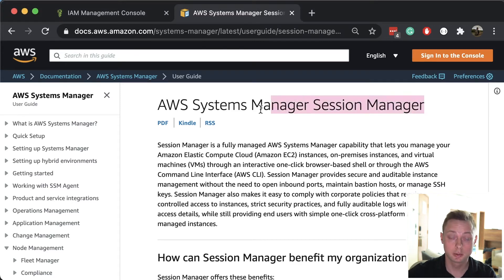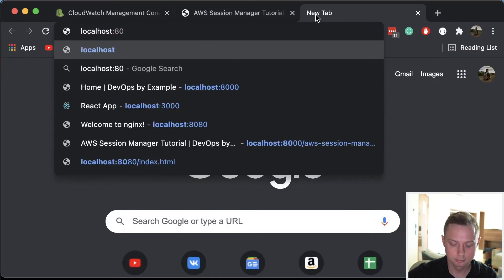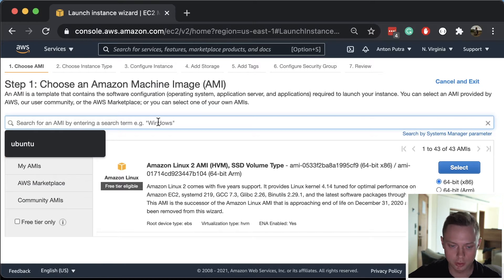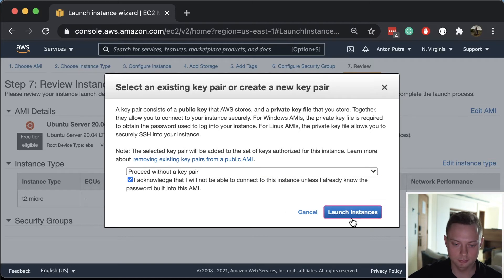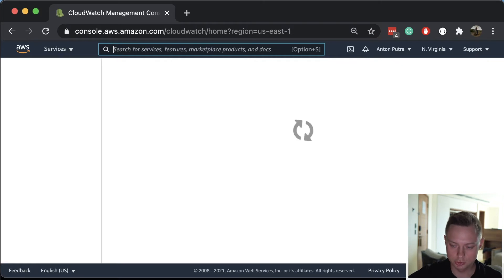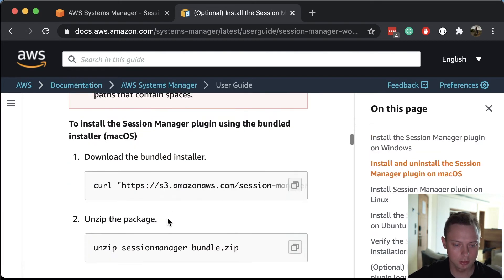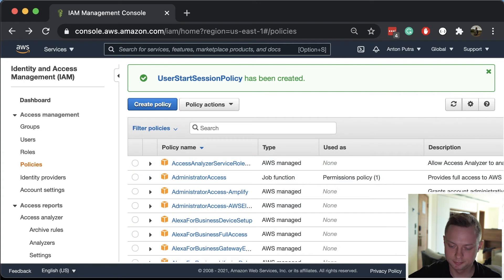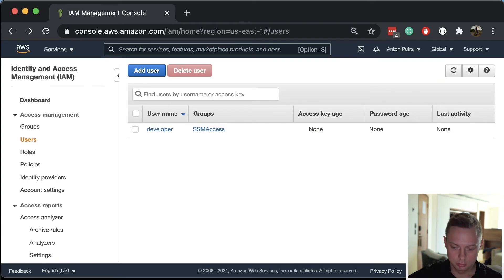AWS Session Manager Step by Step Tutorial: SSH | Port-Forward | Audit | Logs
⏱️TIMESTAMPS⏱️
0:00 Intro
0:27 Demo
1:30 Create IAM Role and EC2 Instance
5:15 Create CloudWatch Log Group
6:25 Install AWS Session Manager Plugin
7:29 Create IAM Policy and IAM user
9:34 SSH to EC2 Instance
12:34 Port Forward from EC2 to localhost